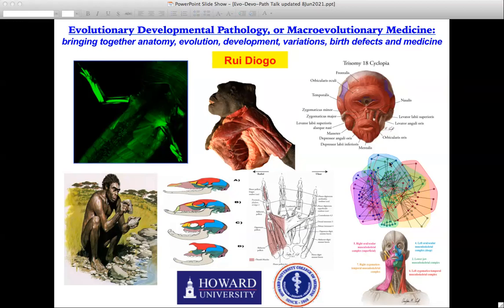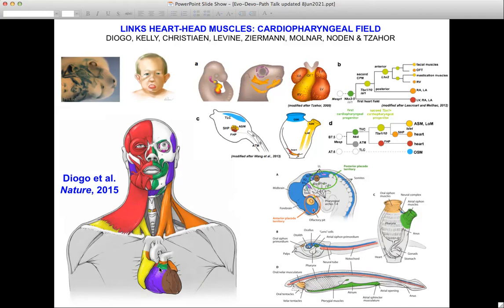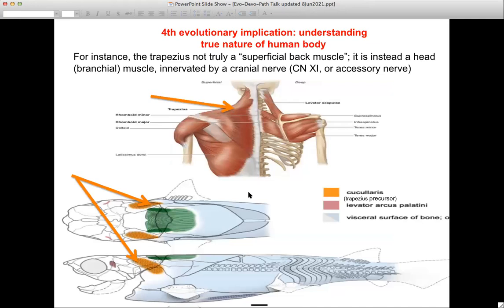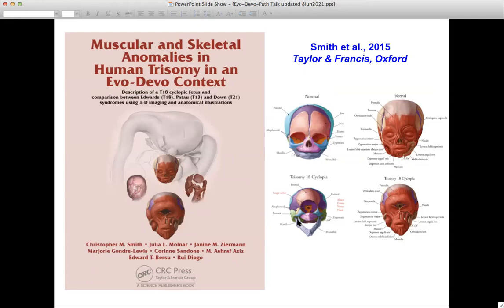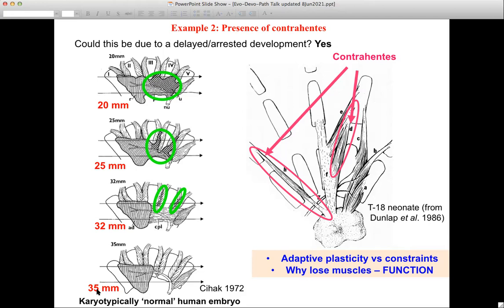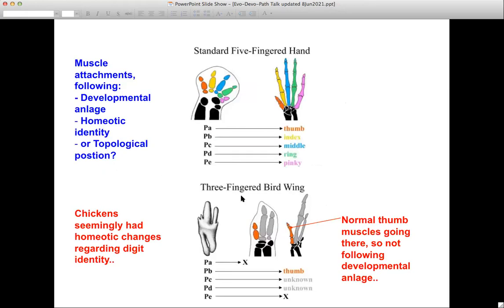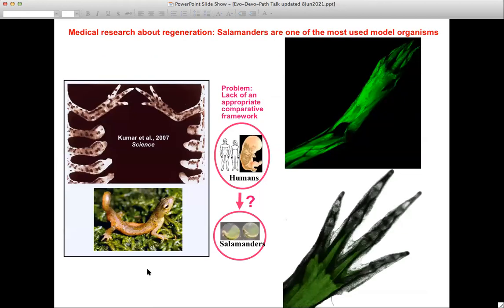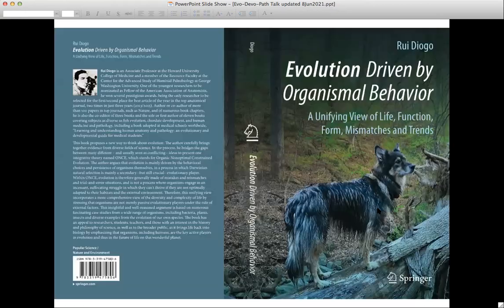Evolutionary Medicine: Malformations, Variations & Patterns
Evolutionary Medicine is a fast growing field that is helping us to understand the ultimate reasons that make us think, as well as our body, and what does not make sense about it. Within this field, evolutionary developmental pathology it is helping physicians to understand how severe congenital malformations are still predictable and how to deal with them. This talk includes fascinating examples from humans to chameleons, for lambs with a single eye to people with 6 digits on a limb.